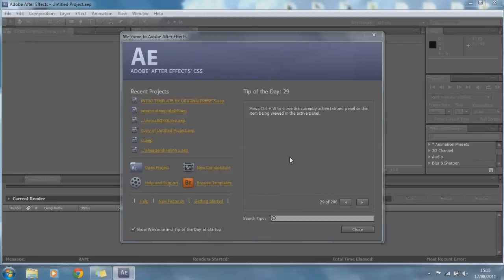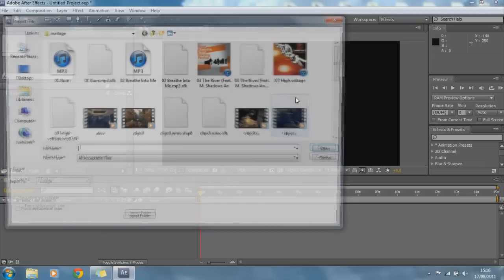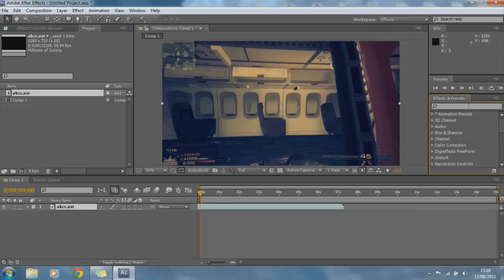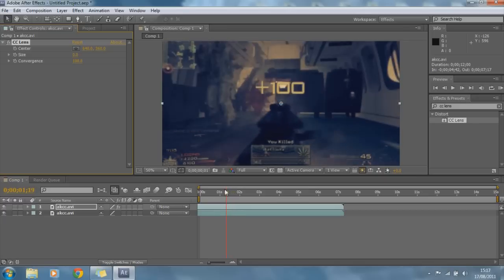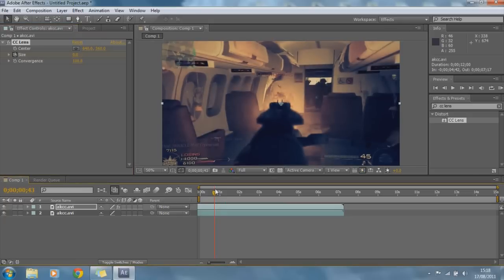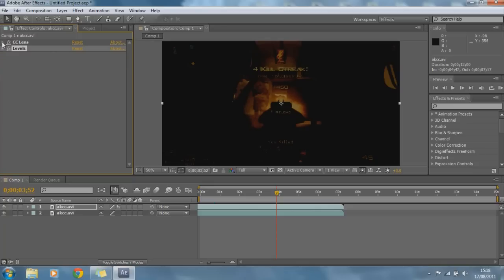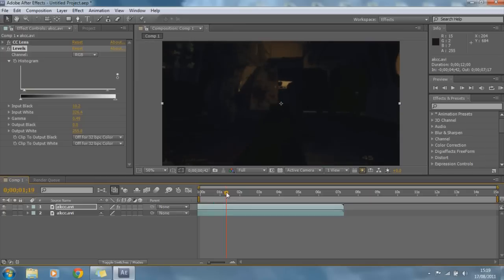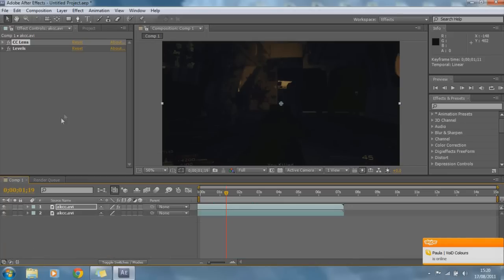After Effects Tutorials | How to use CC Lens (ripple effect)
Rate, Comment and Sub please :)